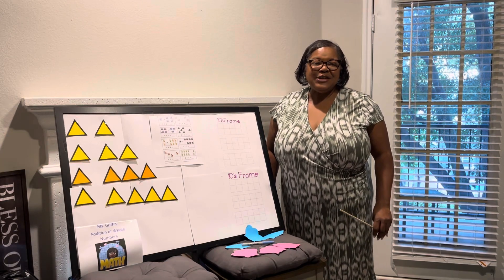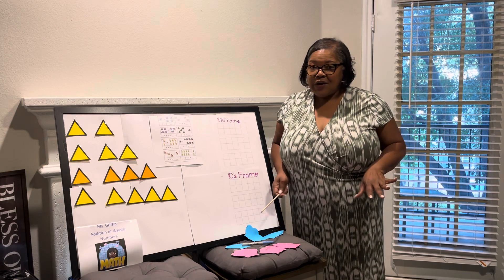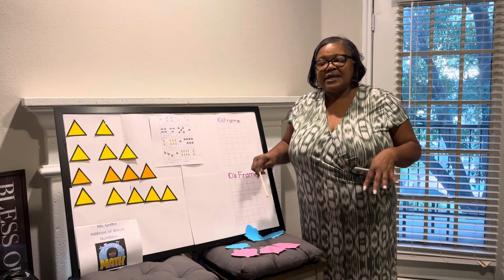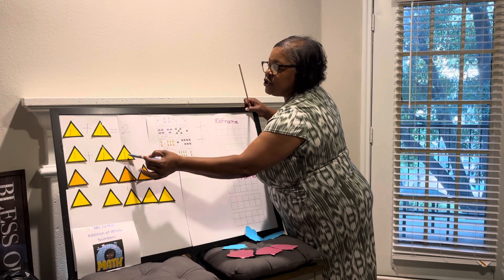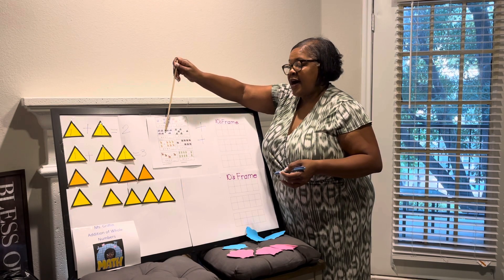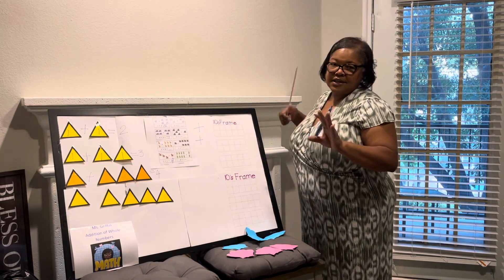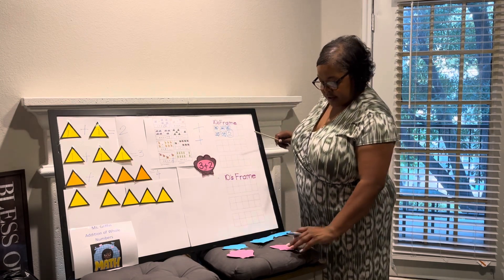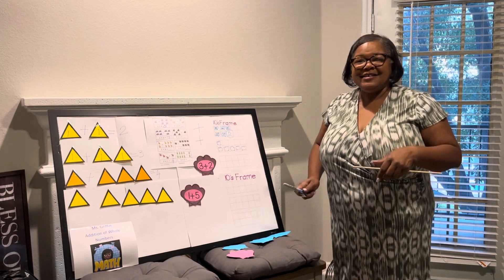Addition of Whole Numbers Class Project MATH 1350 SU23